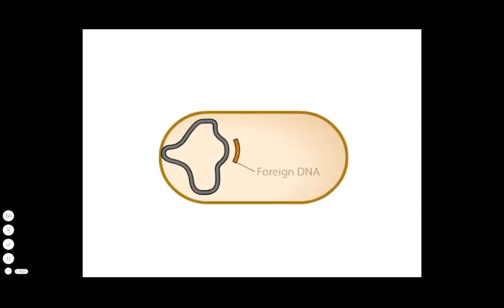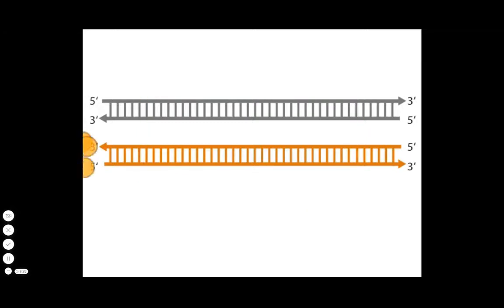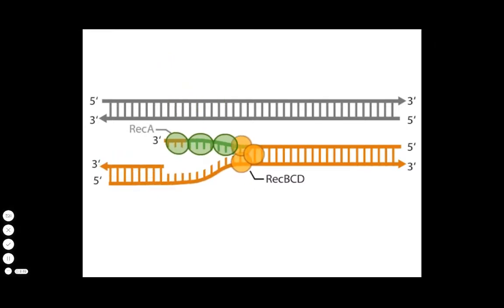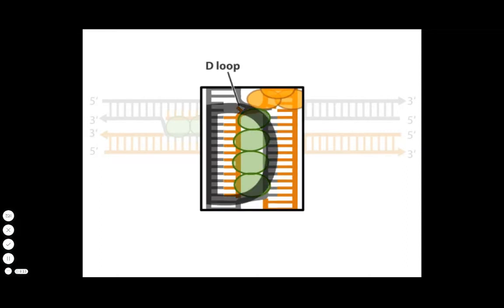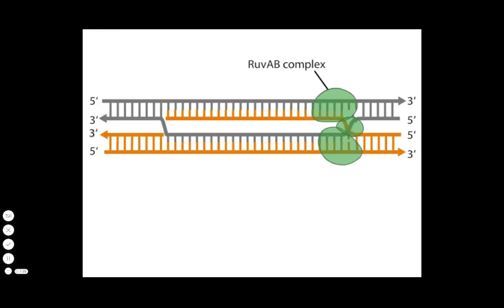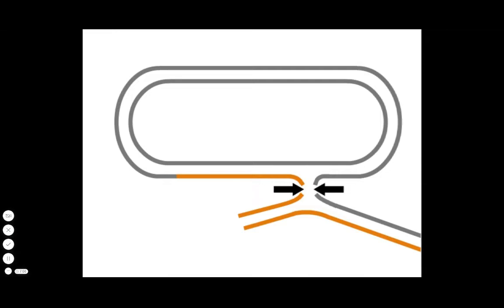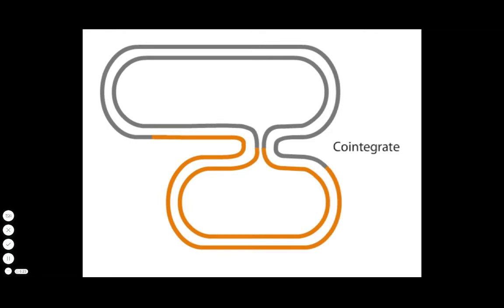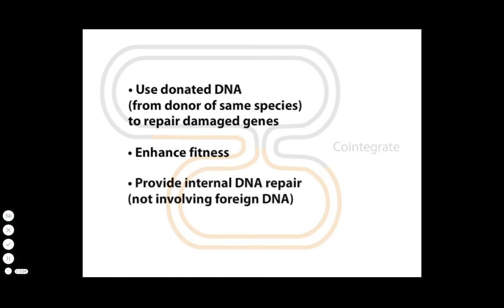Recombination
Copyright: WW Norton 2016

Generalized Recombination